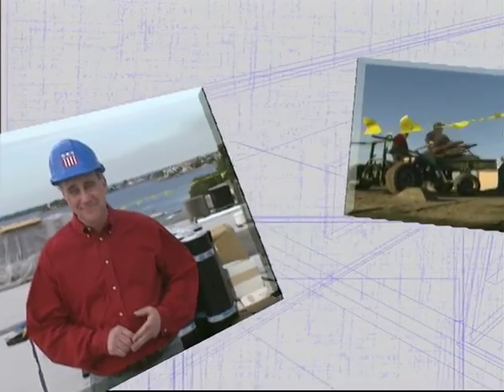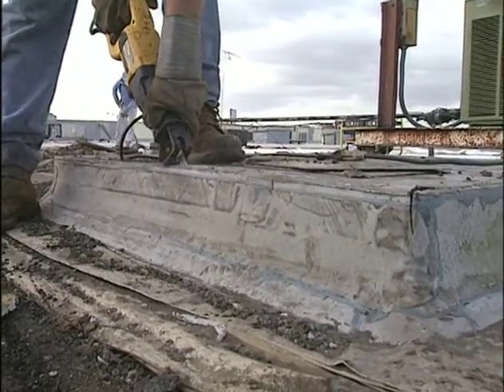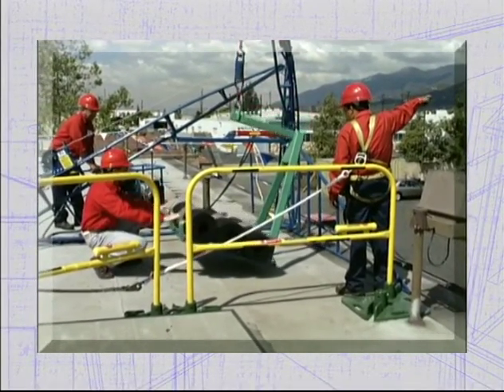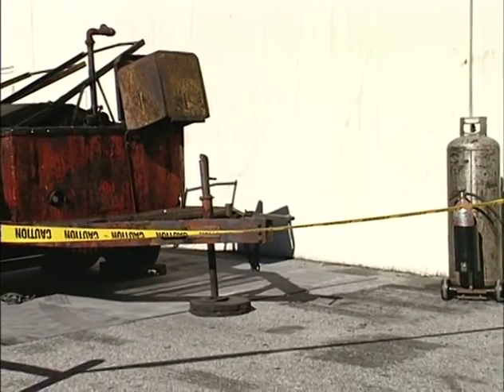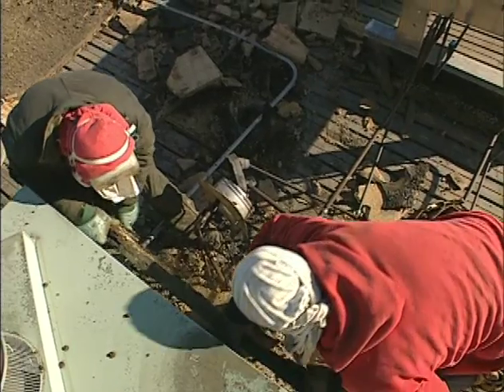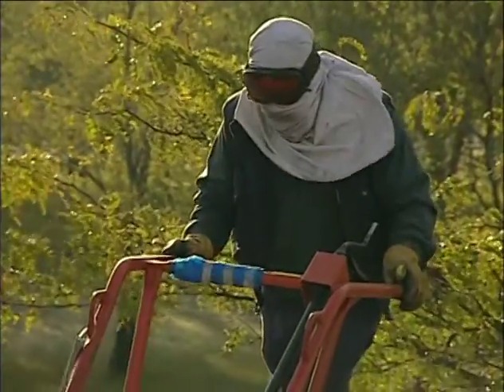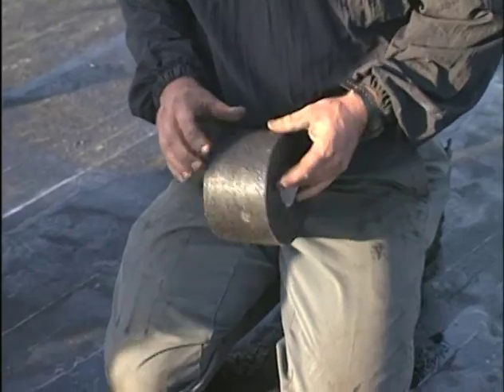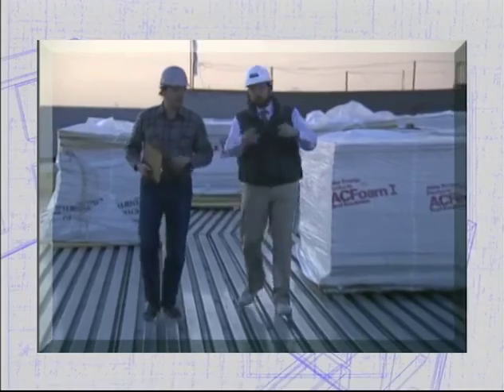Tear off and Setup for Low-slope Roofing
NRCA - Tear off and Setup for Low-slope Roofing